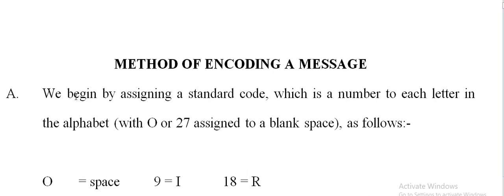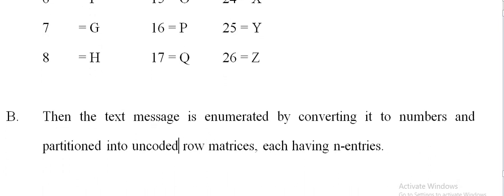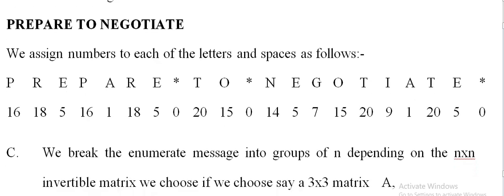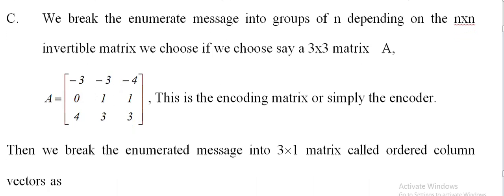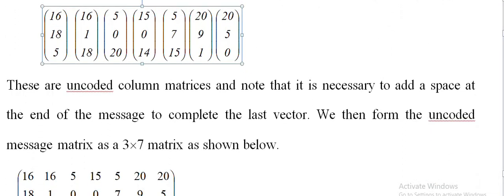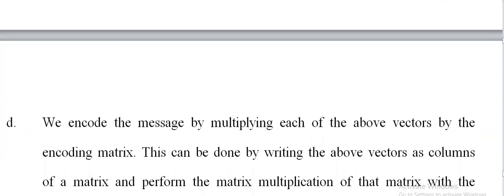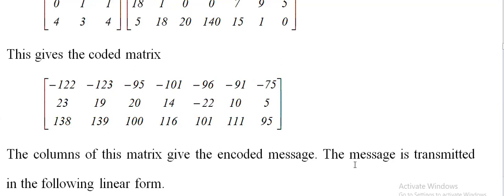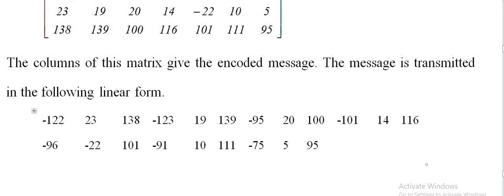A Simple Method of Encoding a Message using a Matrix.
Hello viewers, this video is simply about a method of encryption. This is about Cryptography, a science of information security. You will learn how to code a simple message in which only you and the receiver can have access to using a matrix.

This is an application of matrix to cryptography. This method can be used in security situations also.

Happy viewing. Give us a thumps up if you like the video. Thank you.